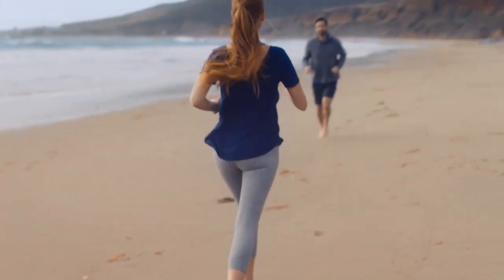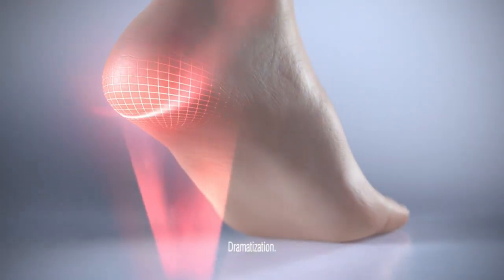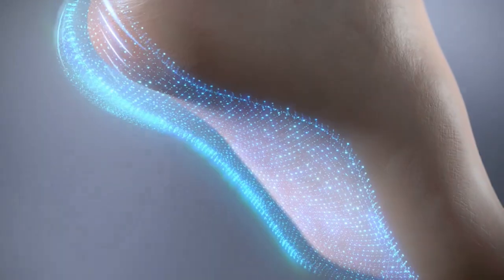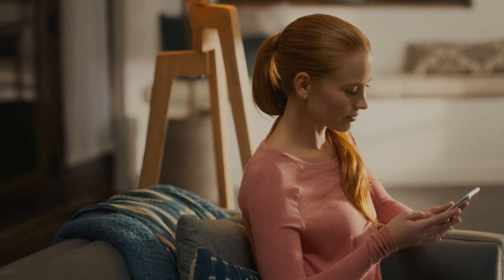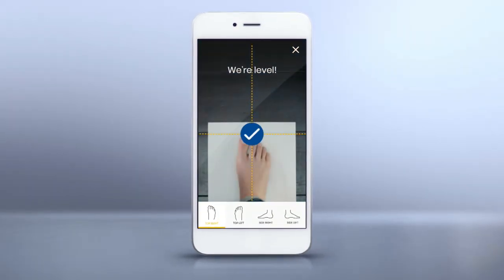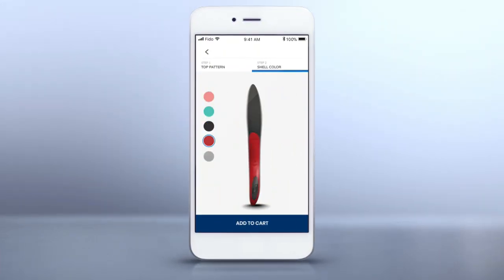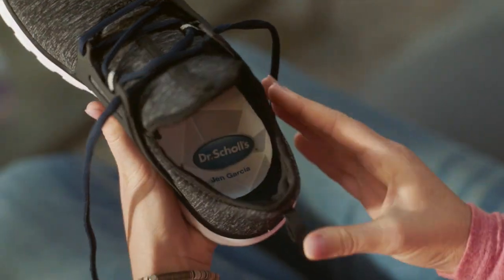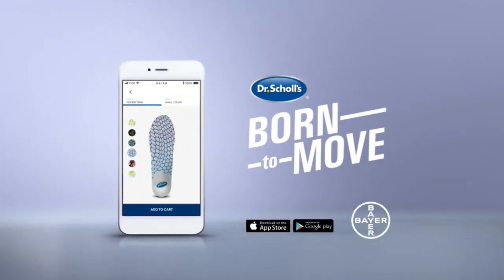Dr. Scholl's + Wiivv 3D printed app-customizable insoles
112-year old Dr. Scholl's partners with tech start-up Wiivv to offer fully custom insoles you order from your phone.